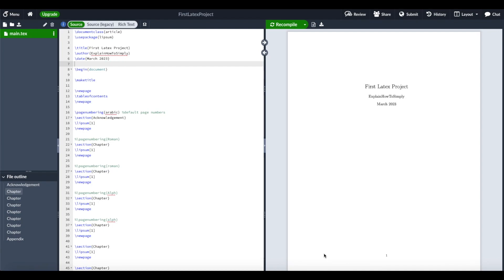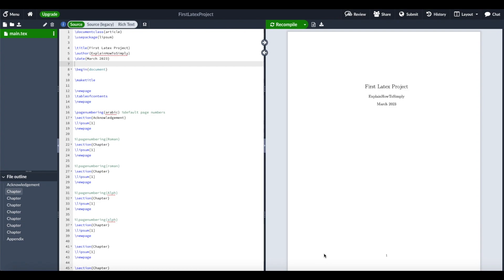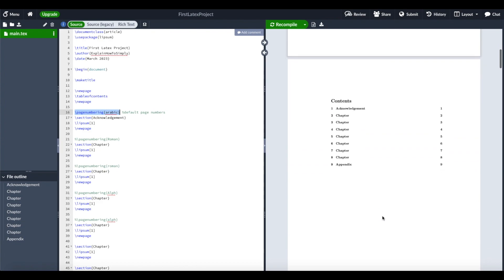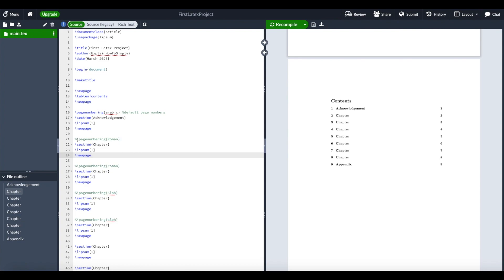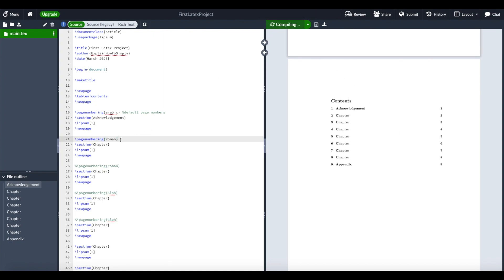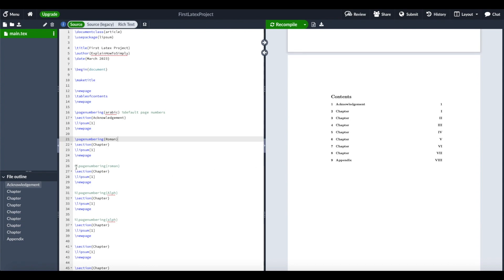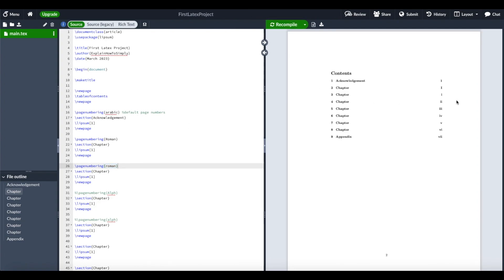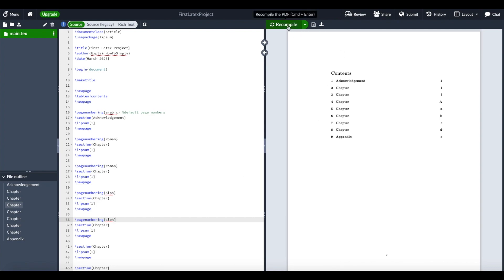Change page numbering in Latex / Overleaf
This short Latex tutorial shows how to change the page numbering in Latex. There are different options from roman (I, II, III / I, ii, iii), arabic (1, 2, 3) or alphabetic (A, B, C / a, b, c) page numbers. Different types can also be combined together and used in the same document.